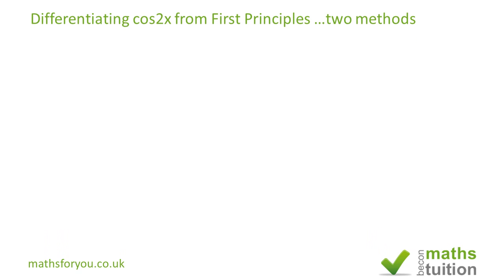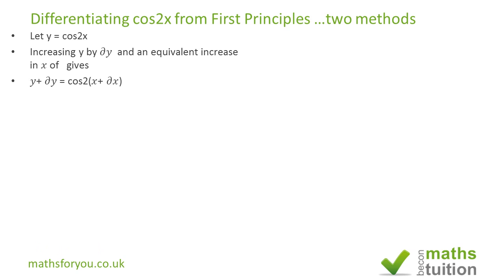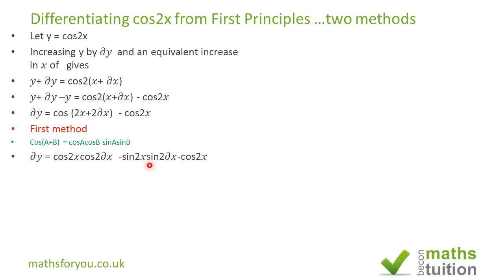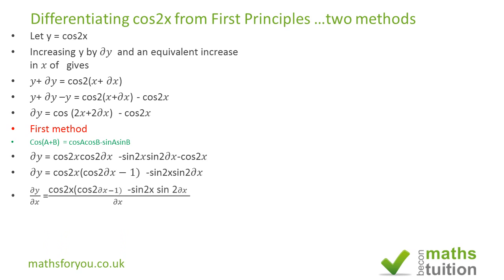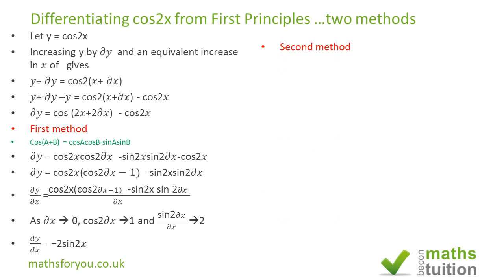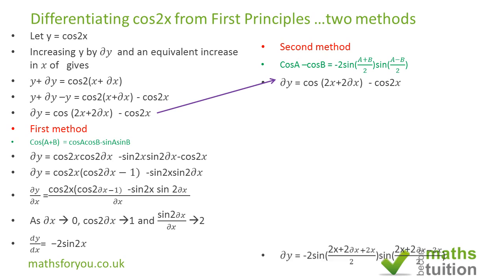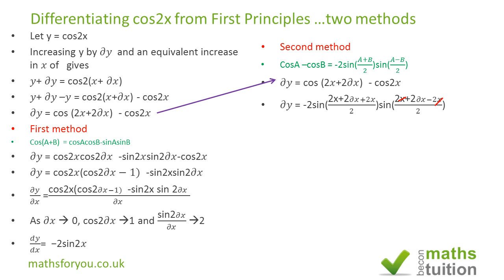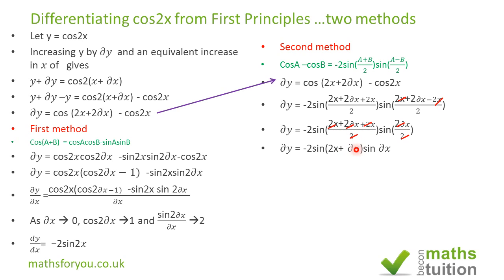Differentiation of cos2x from First Principles, A Level and Additional Maths, Grade 11 math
Previously I have differentiated sin2x from first principles so I thought I'd differentiate cos2x to eep it company. i have used two methods involving two different interpretations of compound angles.